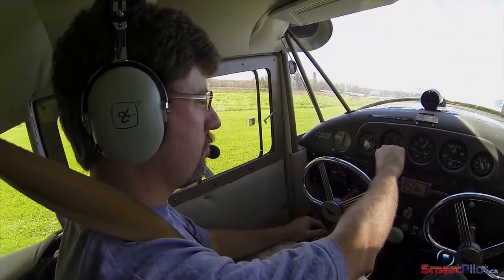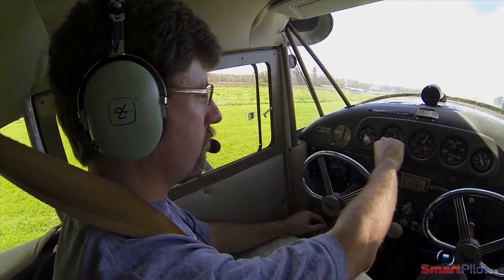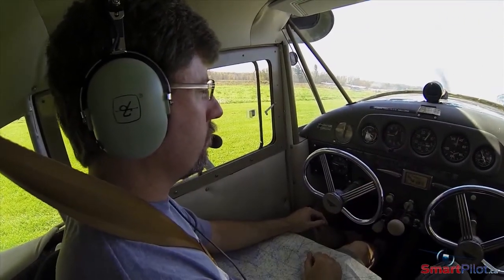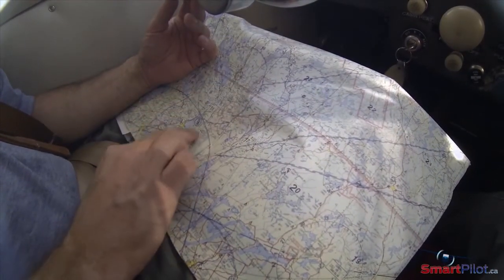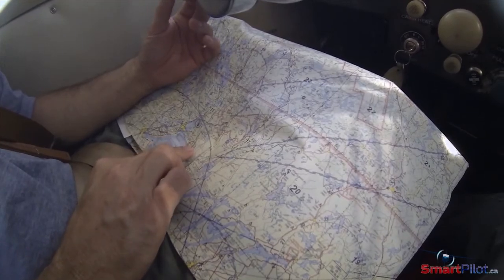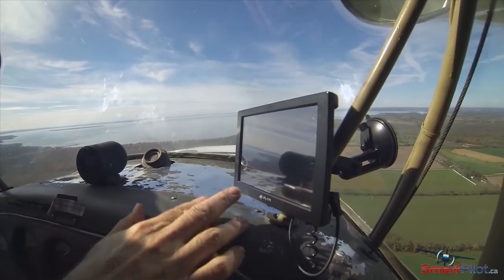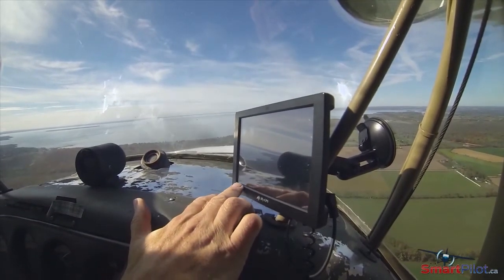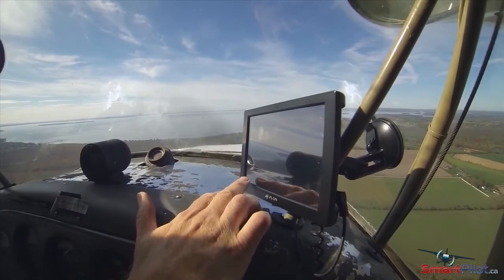SmartPilot | Nordo - Arriving and Departing